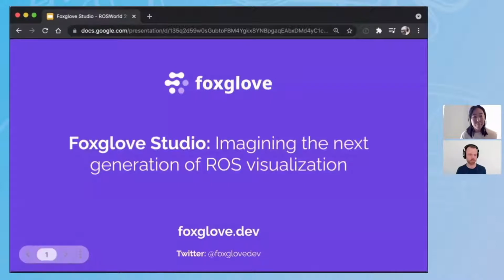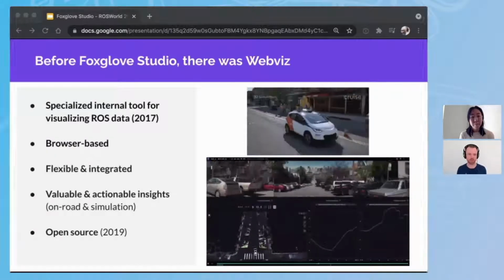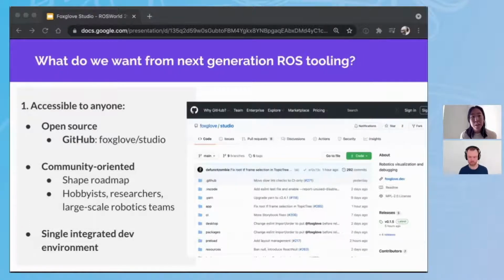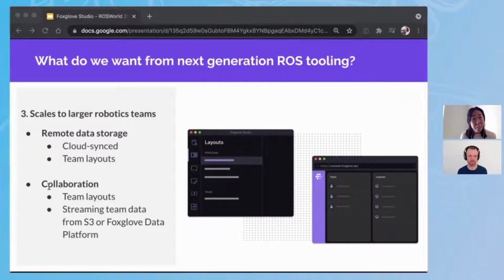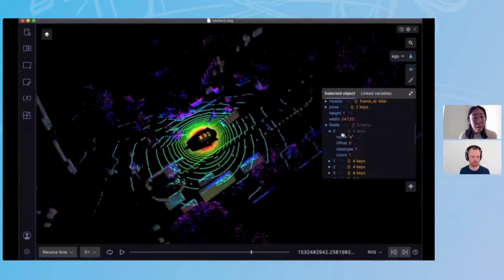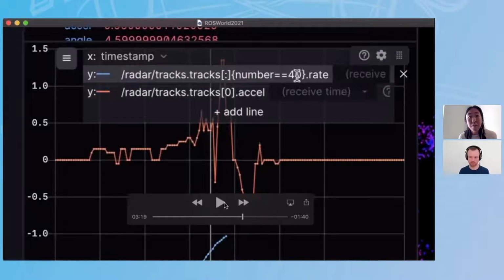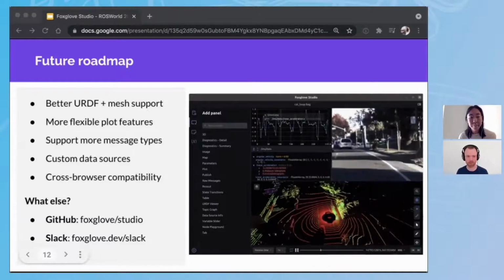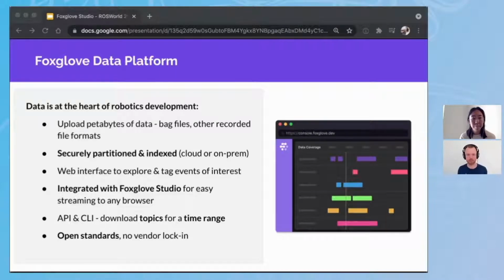Foxglove Studio: Imagining the Next Generation of ROS Visualization | ROS World 2021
High-quality visualizations are critical to developing the next generation of robotic systems. However, the current tooling landscape is fragmented – applications often don’t prioritize ease of cross-platform deployment, team collaboration, and integration with bag data storage systems.

At Cruise, we responded to this need for more flexible tooling with Webviz, a ROS data visualization tool. Foxglove Studio is a continuation of that vision for better open source ROS tooling.

Join us as we discuss how Studio is accelerating robotics development today, and how we can reimagine the next generation of ROS visualization together.